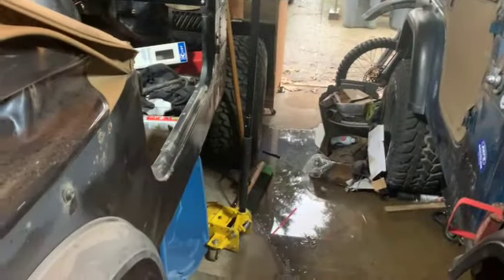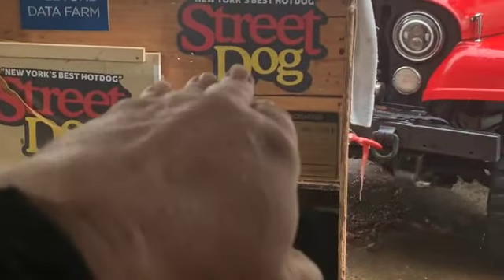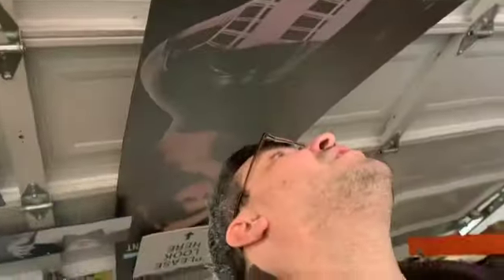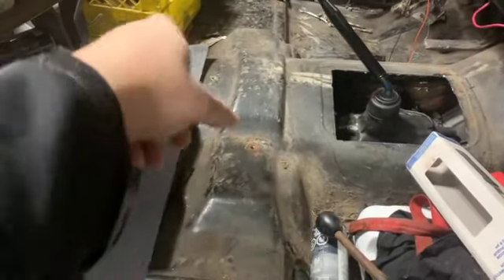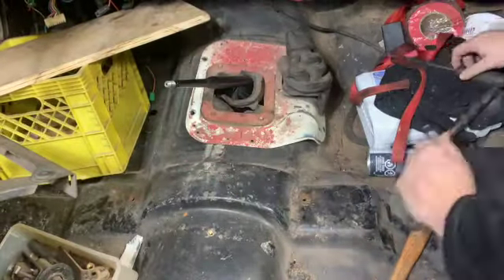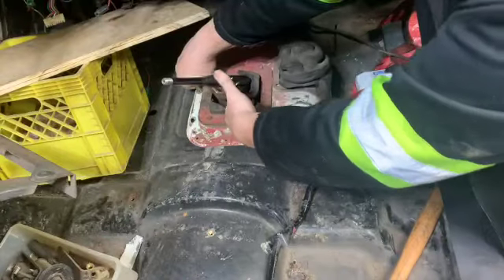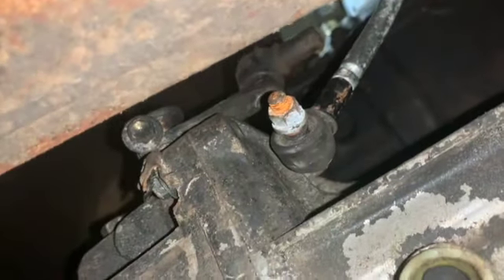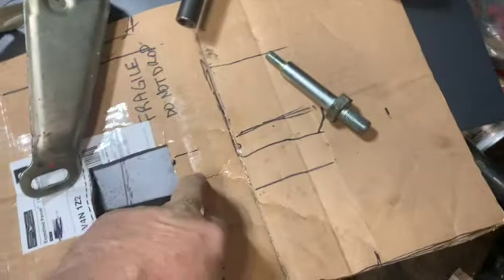YOU CAN SET UP A TRANS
@david_shih are you sure David?? you don't want my help. no no you don't lol